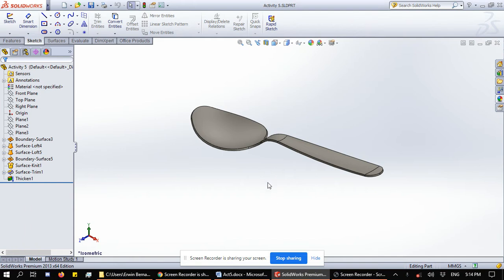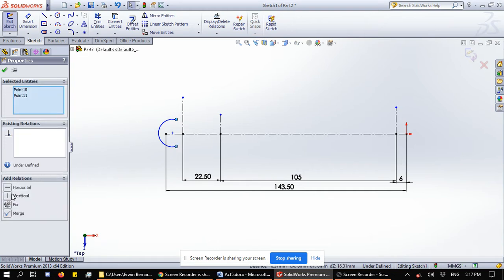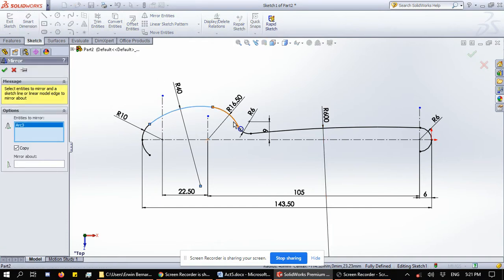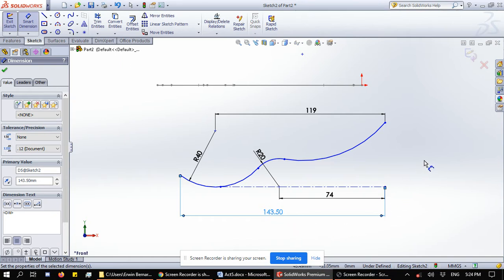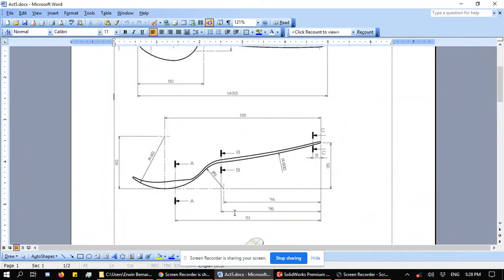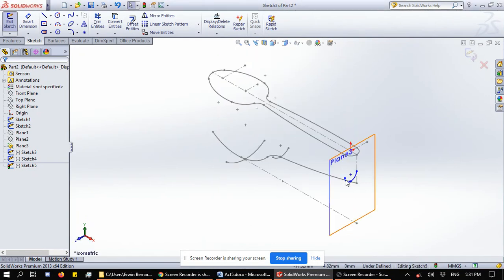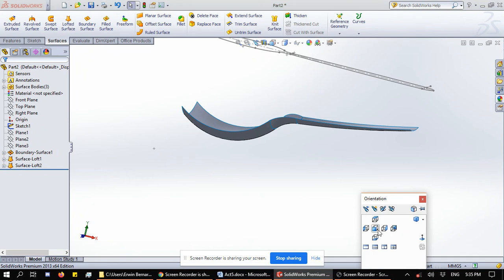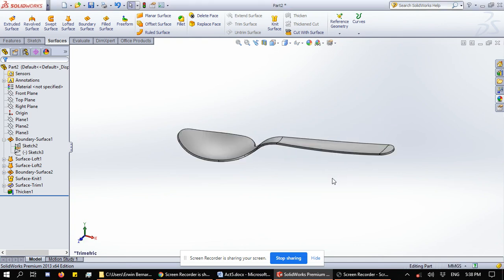Solidworks 2013: Activity 5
Hello everyone!

I simply showed how to use the Solidworks software (Solidworks 2013) in creating a certain drawing or figure by utilizing different tools that was taught to us. I also hope that you can learn something from this.

Thank you and keep safe everyone! ^^